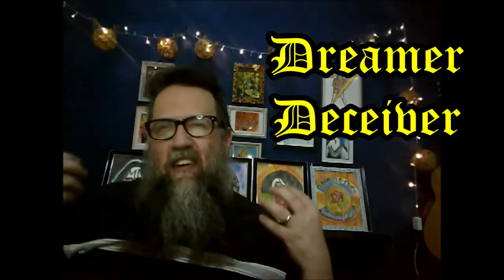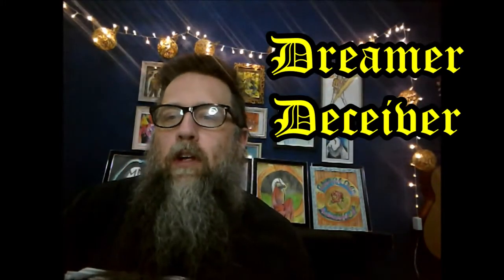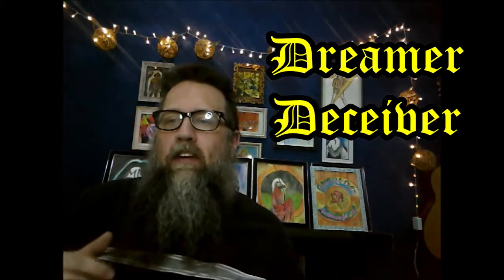Judas Priest 'Sad Wings of Destiny' | 45th Anniversary | Album Review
The purpose of this video is to celebrate the 45th anniversary of Sad Wings of Destiny by the band Judas Priest. I will be doing an album review and going over the tracks. Judas Priest is a heavy metal band and one of the forefathers of heavy metal. This album features some of their classics such as “Victim of Changes” and “the Ripper”. The songs have an early heavy metal style and are heavily influenced by bands such as Queen, Deep Purple and Black Sabbath. Some of the other notable tracks are Dreamer Deceiver, Tyrant, Genocide and island of Domination. This album is considered to be one of the best heavy metal albums of the 70s. It came out in 1976 which was a good year for heavy metal, this was the year that Rising by Rainbow and Virgin Killer by the Scorpions were released. This album was also followed up by Sin after Sin in in the year 1977 and is one of the classic albums in the Judas Priest discography.

If you would like to purchase this album through Amazon US, please click on my affiliate link below, my channel will receive a small comission at no extra cost to you: